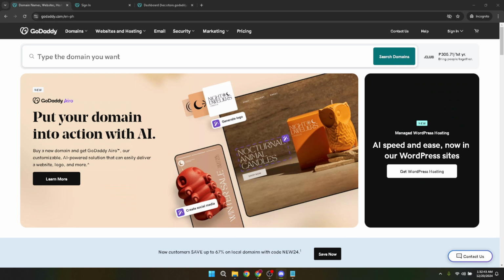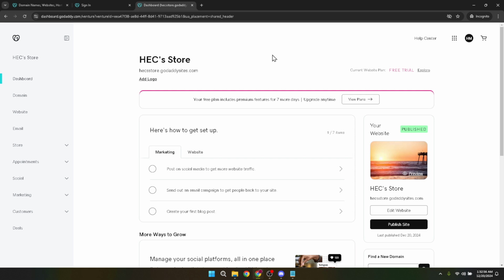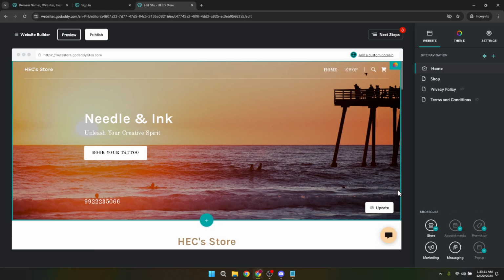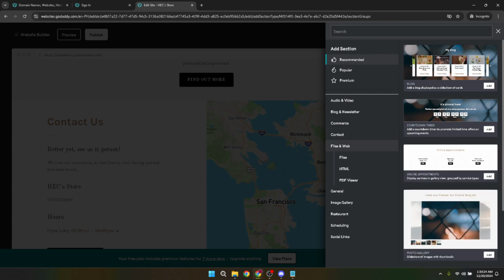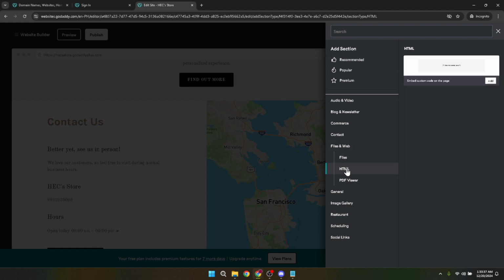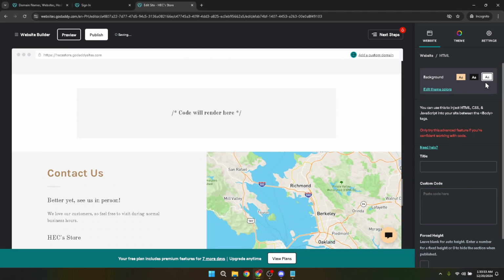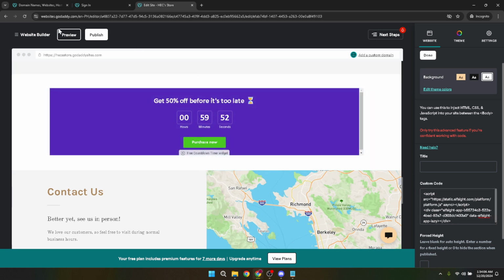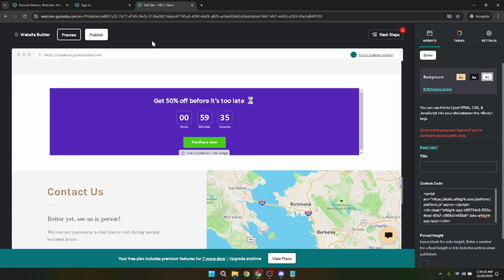How to Add Widget on Godaddy Website (Full 2024 Guide)